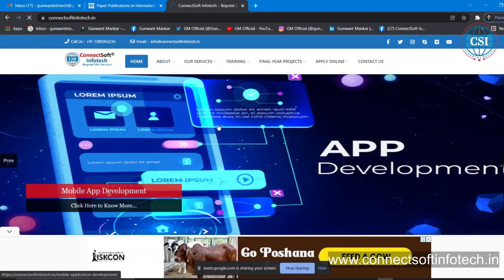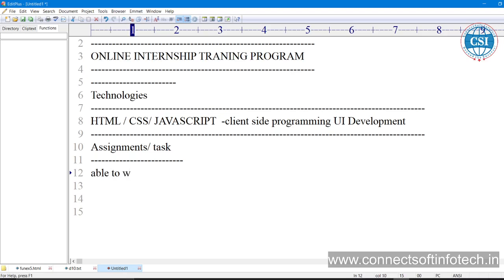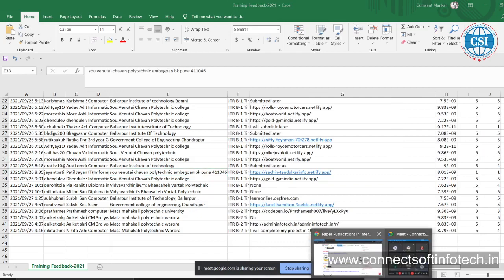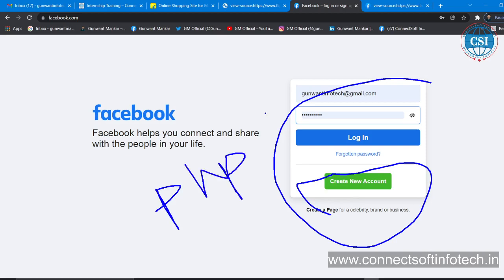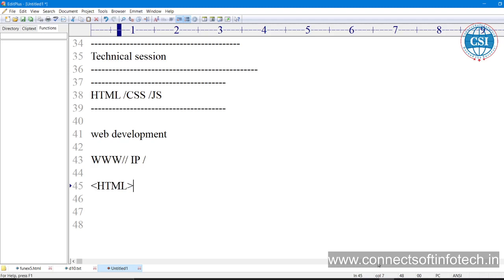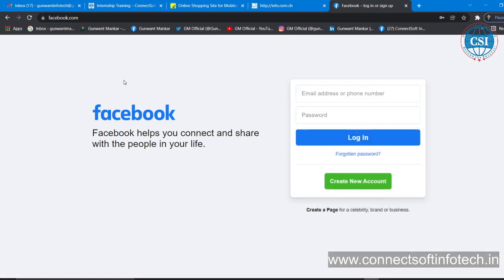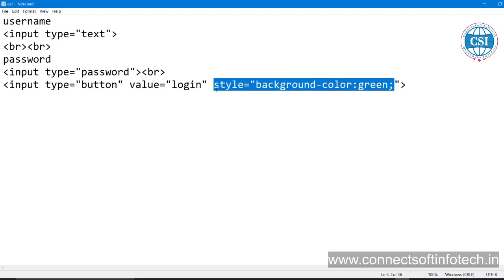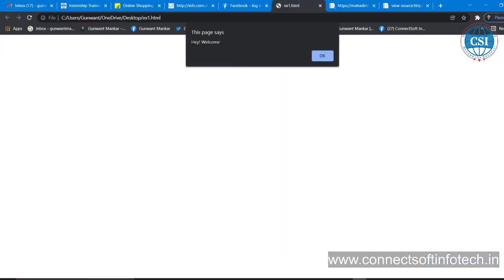Internship Training on Web Designing | Demo-1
In this video contains the basic introduction part for Internship Training on Web Designing.

Our Services:-
Web Development | Internship | Software Training | Final Year Projects |